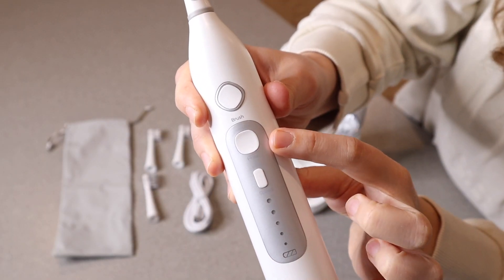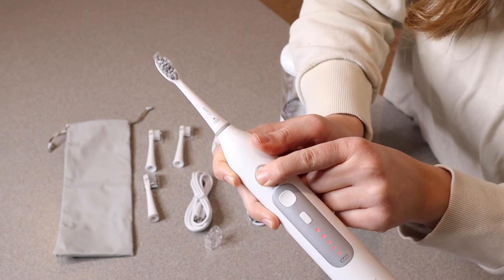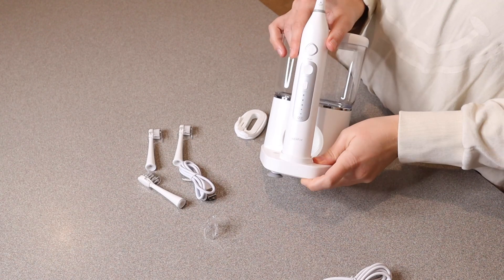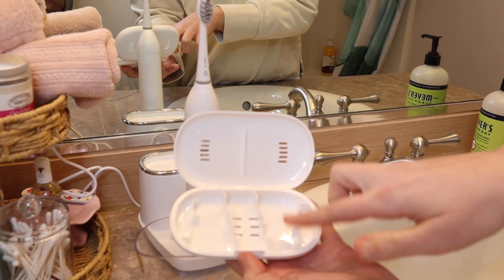AGPTEK Electric Toothbrush and Water Flosser Review | Teeth Cleaner & Oral Irrigator Combo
👇👇 PRODUCT LINKS 👇👇
Toothbrush & WaterFlosser

👇Try Amazon Prime for 30 Days FREE!👇

【2 in 1 Electric Toothbrush and Water Flosser】Combine electric toothbrush and water flosser, you can enjoy those 2 functions in 1product, getting rid of the inconvenient to switch brush heads or set up another product, 2x the cleaning effect, and save your time and space. Built in 1100 mAH rechargeable battery convenient to charge, the portable electric toothbrush can standby up to 90 days.
【5 Toothbrush Modes】The electric sonic toothbrush not only cleans the surface of the teeth, high-frequency vibrations drives the water generating flow power, can also scour and clean the blind areas in the oral cavity, and wash away dental plaque, 8x cleaner than manual toothbrush, It has 5 modes which can meet different needs for your family and different condition for your teeth.
【5 Flossing Speeds】40--110 PSI adjustable water pressure, the water dental flossers can meet both your needs for massaging the gum and cleaning the tartar, dental plaque and food debris, more effectively take care of your oral health than traditional string floss. The electric toothbrush for adults is IPX7 waterproof, safe to use it when bathing or taking shower.
【500ml Removable Water Tank】The large capacity water tank provides sufficient water so that you needn’t add water repeatedly while teeth cleaning. And water tank is removable,when you travel or have a business trips, you can detach the tank, just take the toothbrush and the water and use the bottle or glass instead of the tank. Don’t worry the water will leak and make mess, the water hose had been upgraded
【Intelligent Assistant】2 min timer (recommended tooth brushing time) with 30s interval vibration(reminder for changing area), the cordless teeth cleaner make sure your teeth get adequately cleaned, furthermore it can help you make good tooth brushing habits. Additionally, the memory function keeps the set you used automatically for next use.

Favorite Products
➡️ Favorite Air Fryer
➡️ Favorite Juicer
➡️ Favorite Bread Maker
➡️ Favorite Chest Freezer
➡️ Favorite Ice Cream Maker
➡️ Favorite Blender
➡️ Favorite Coffee Maker
➡️ Favorite Sauna